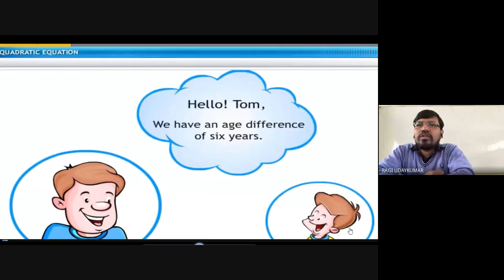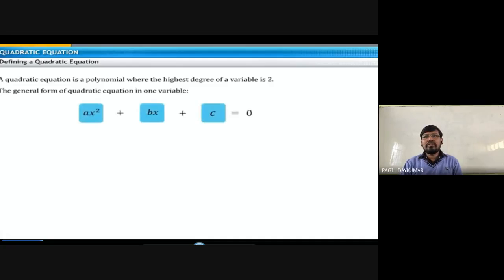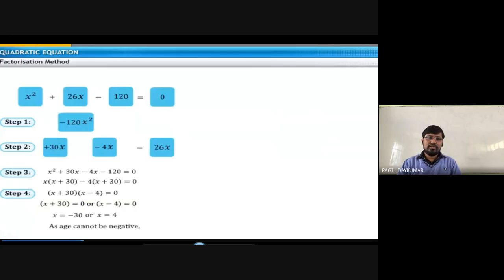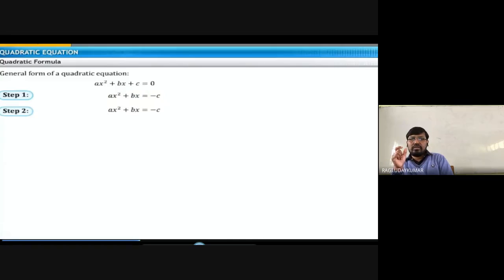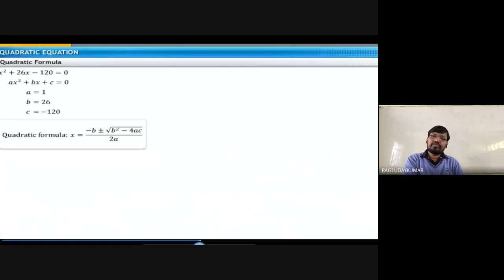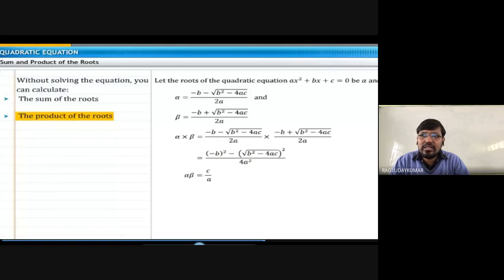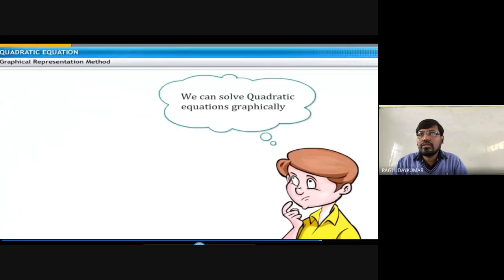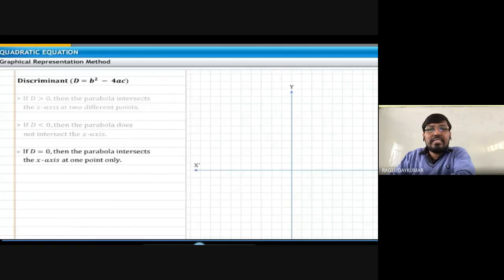CLASS10#MATHS#NCERT#REVISION OF CH4 QUADRATIC EQUATIONS